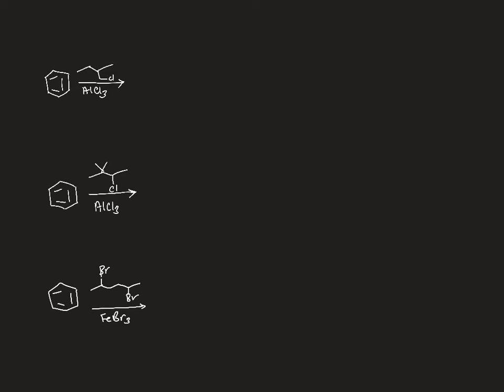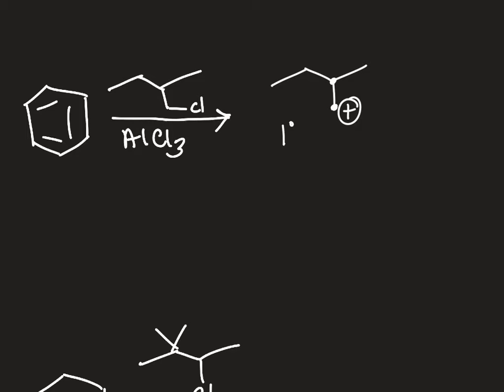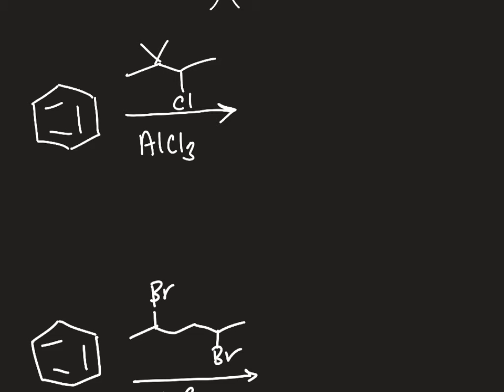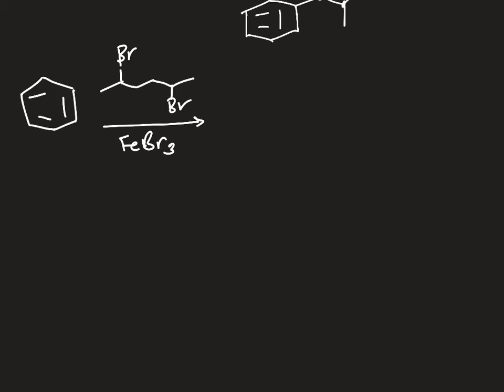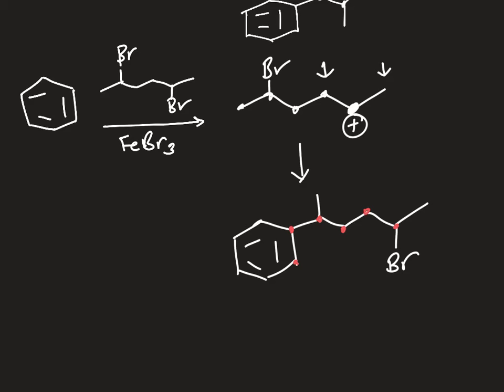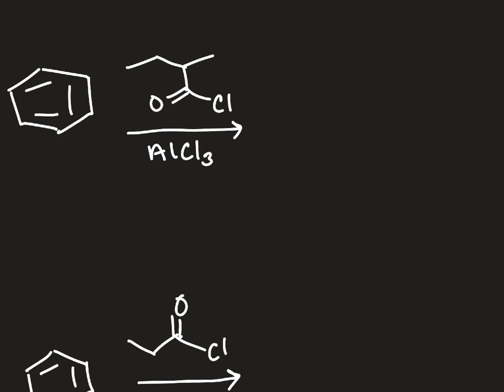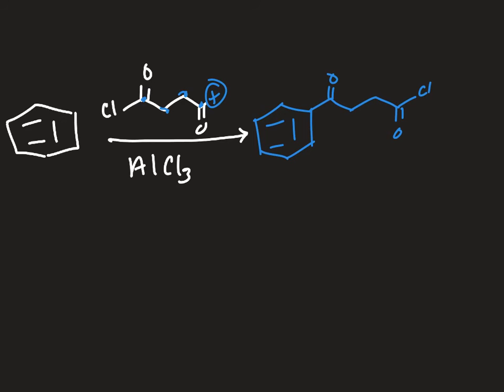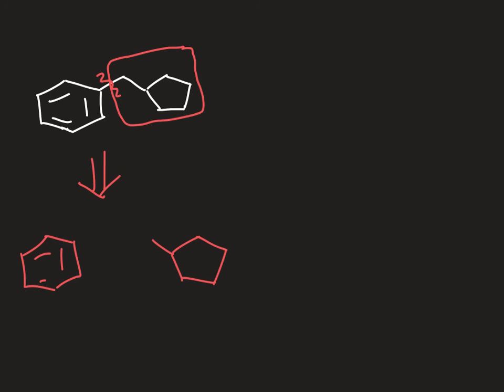CHE 363 Chapter 16 Alkylation and Acylation Practice